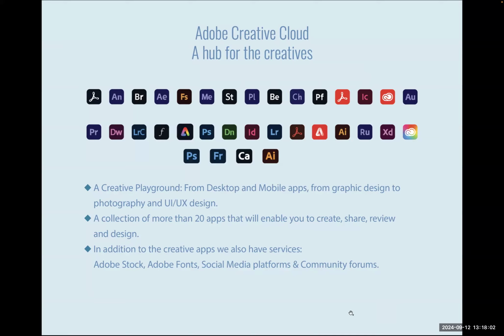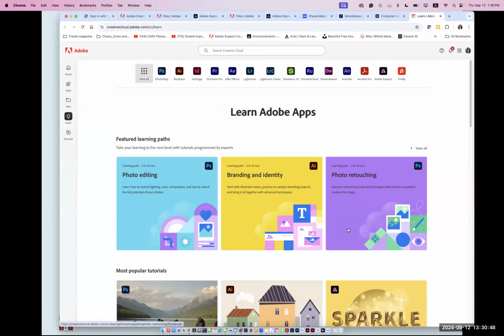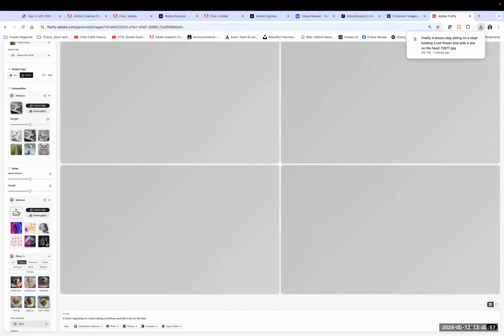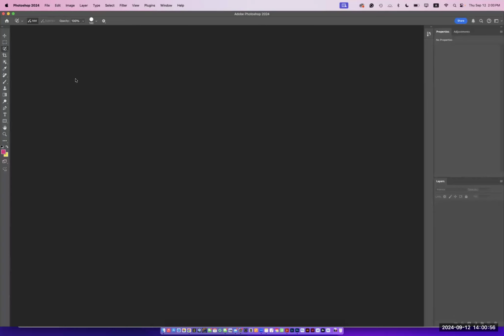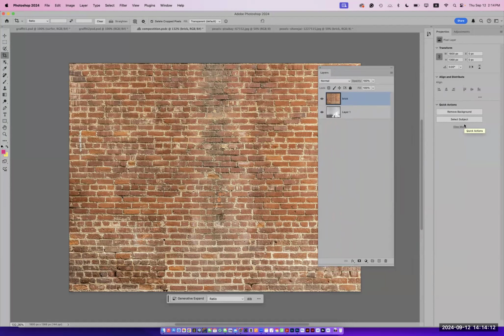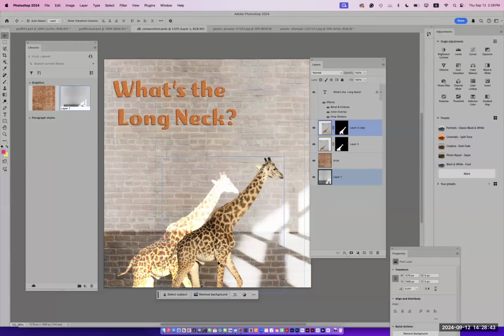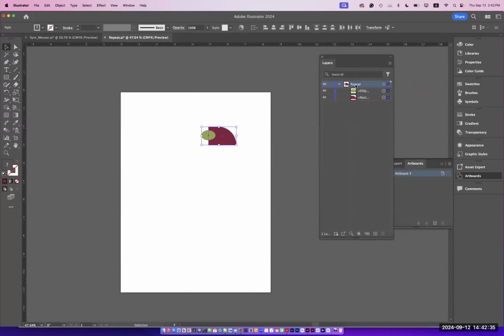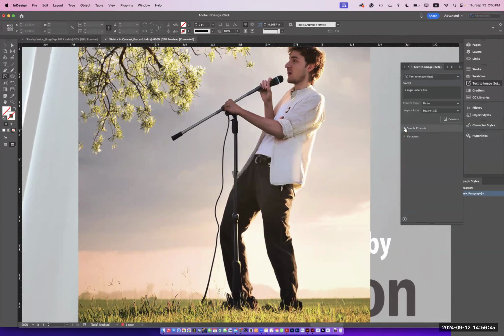Overview of Visual Design with Adobe Creative Cloud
The Adobe Creative Cloud contains a plethora of visual design apps that you can leverage to create compelling designs. With programs like Photoshop, Illustrator, InDesign, and Adobe Express, if you can dream it, you can make it.

This introductory workshop walks through basic workflows in Photoshop, Illustrator, InDesign, and Adobe Express.